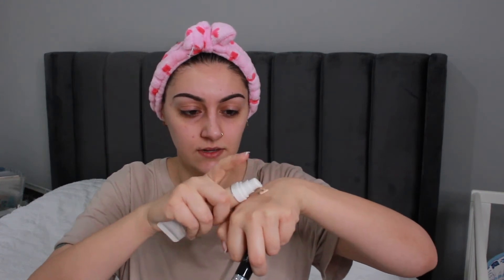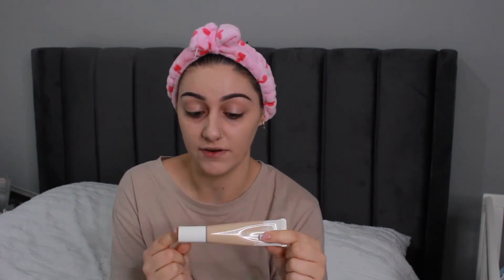Fenty Hydrating Foundation Review | Combination To Dry | 30's + Skin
Fenty Hydrating Foundation Review | Combination To Dry | 30's + Skin. I am over 30 years old and have noticed my skin is dry or becoming dry in parts of my skin that would have been oily before. Therefore i am finding i enjoy hydrating foundations / glowy / dewy foundations more than matte.
I did an all day wear test of the fenty beauty hydrating foundation in shade 150.
Was it more satin than dewy foundation.
What are your thoughts on it, do you like the fenty beauty range?
do you like the fenty beauty foundations?

FOR REFERENCE
My shade in Nars is Deauville
My shade in MAC is NC20

•Maybelline sky high mascara
•FENTY BEAUTY Hydrating Foundation 150
•Rimmel eyebrow pencil - dark brown/black
•Maybelline Master Ink liquid liner

Some of the links used are affiliate meaning I can earn a small commission from sales made, this does not affect the price you pay nor how I feel about the items.